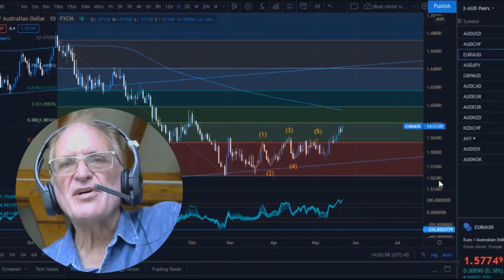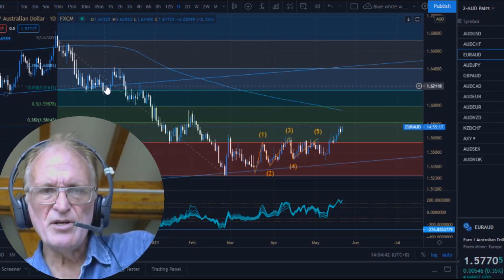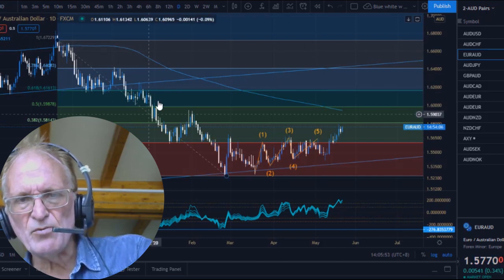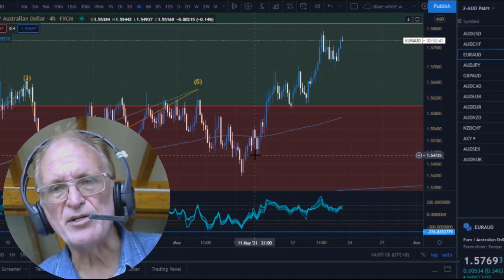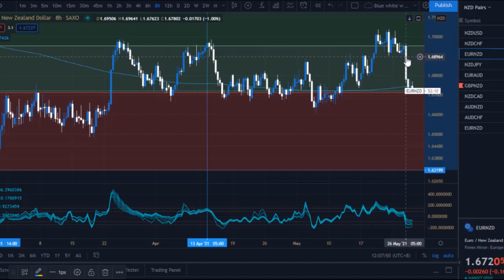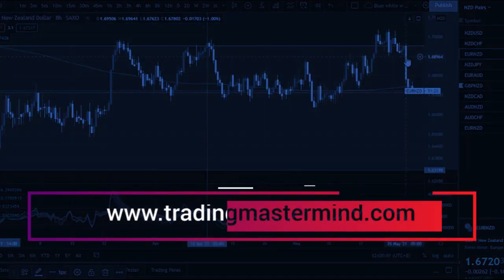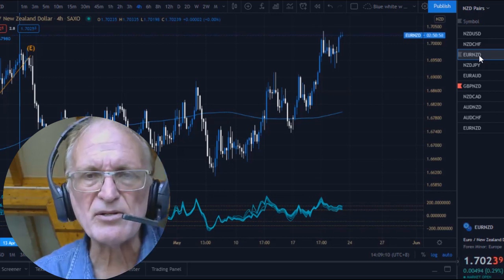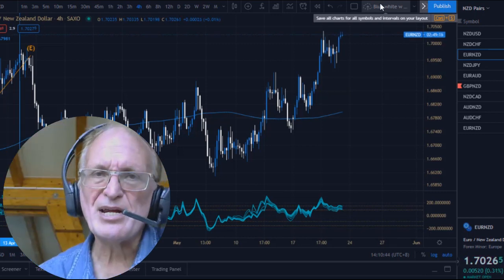Forex Trading: How To Pinpoint Entries With No Indicators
When it comes to Forex trading, most traders do not know that it is possible to see all entries visually without using any indicators, without any complicated technical tools or software.  Many people don't believe it is possible to look at a chart and see an entry knowing when you should enter and why.  Is is possible to know from visual reading of a chart when to buy and when to sell in Forex trading?  Absolutely!  Having a profitable winning Forex trading strategy and winning trading system is based on visually recognizing when price forms it's distinct phenomenon that is both a shape and a pattern.  When it forms it can be seen and recognized.

You might think this has to do with support and resistance or supply and demand which is the exact same thing using another term.  The difference with supply and demand is that traders use larger boxes instead of lines which basically makes most of your chart areas to watch for possible turns.   But if you don't know a trend has formed you will not know why price will go through all support or resistance or supply and demand.  If you are focusing on your lines instead without knowing what the market is forming it is like trading blind and ignorant. And if you focus on the so-called "price action" you may be focusing on the most limiting version of it that prevents you from seeing the actual normal natural patterns that markets make and repeat.  Known and recognizable patterns are what tell skilled traders when they should enter and why and learn Forex trading without indicators.  You can really buy and sell with perfect entry and confirmation. Lean how to start trading without indicators for beginners. And see for yourself a Forex trading strategy with no signals and no indicators. Many people just don't believe it can be very easy and very simple.

The first thing to notice about financial markets and how to read markets using technical analysis is that markets form trends and corrections or impulsive price action and corrective price action. Elliott Wave is a subject that is controversial due to the many traders who are not aware of the steps necessary to actually see patterns.  They have been taught to open a chart and look for patterns and count waves.  That idea is a lot like being near some humans and some trees and told that in order to distinguish humans from trees you would need to count fingers or branches.  Humans have fiver fingers and trees have other numbers of branches.  Let's check this fact:  If you saw a human and were not able to count their fingers would you be able to identify a human?  Or if they had for some reason another number of fingers would you still recognize that its a human?   Counting waves in Elliott Wave is far less significant than noticing the obvious overall shape. Learn about  day trading Forex without indicators except for enhancing your visual recognition of turning points according to end of corrections and end of trends in Elliott Wave.  This is the real way to trade pure price action.

For some of the most successful professional Forex traders who are able to increase their accounts with consistent excellence in trading, reading the market using visual recognition of known patterns is the only real key to this seeming rare and amazing skill.